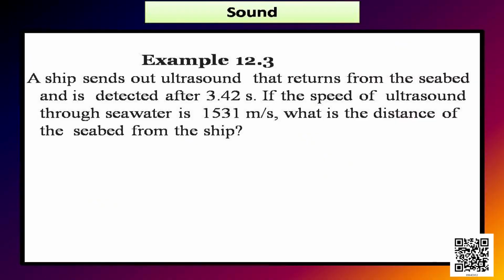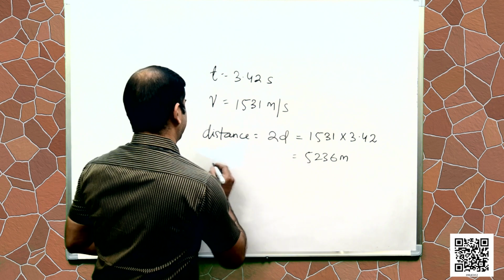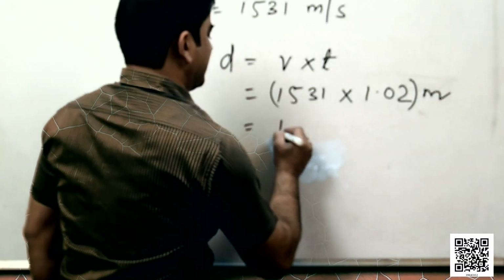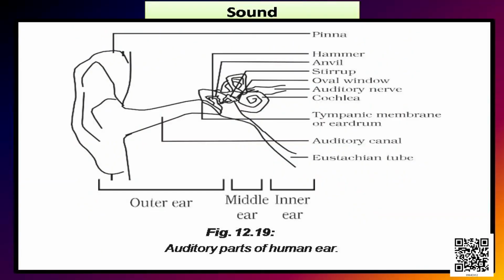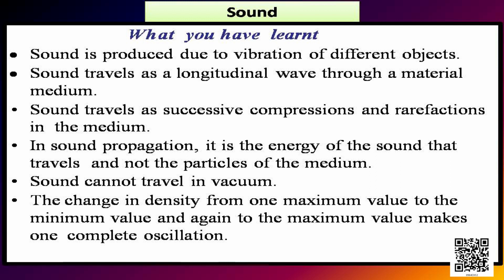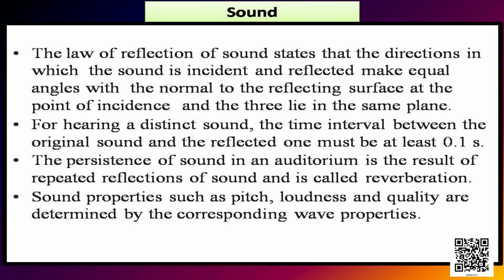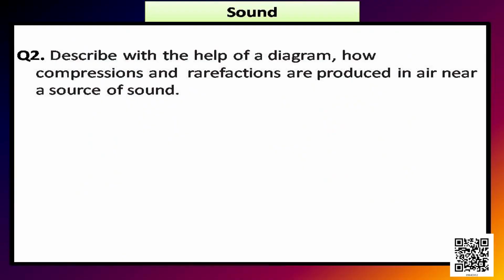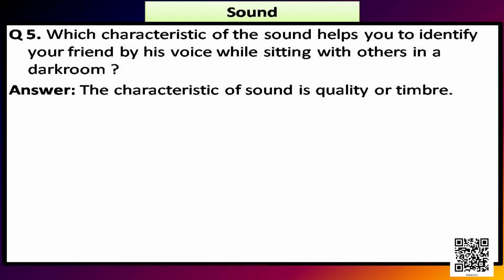Class 9 Chapter 12 Sound, Part IV